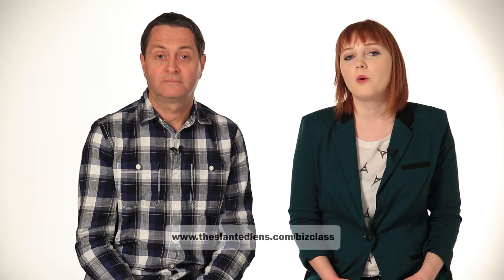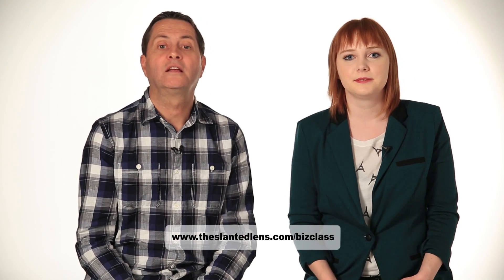6 Ways to Establish Credibility (& Legitimacy)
Learn 6 ways to establish credibility as a professional photographer / videographer from Jay P and Adelaide from The Slanted Lens.

Now you can show how legit you are! Enjoy!

Do you like these business tips and would like more?